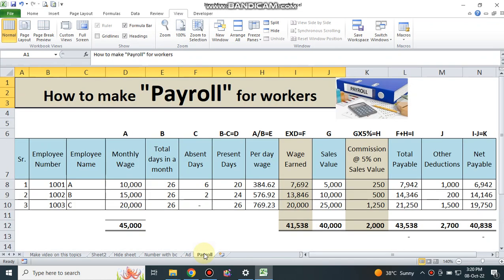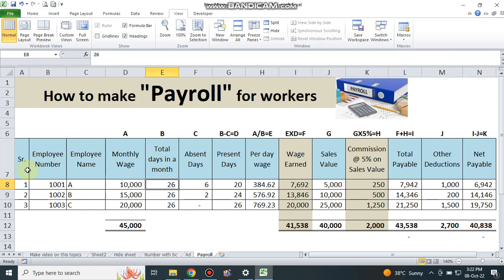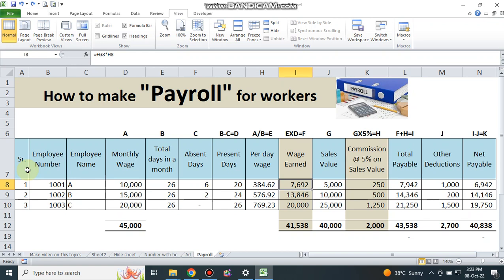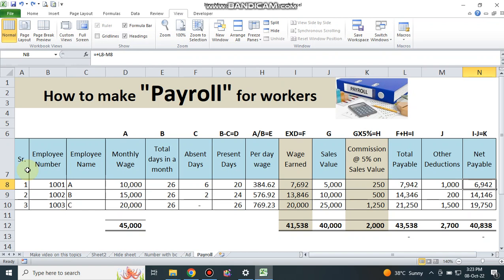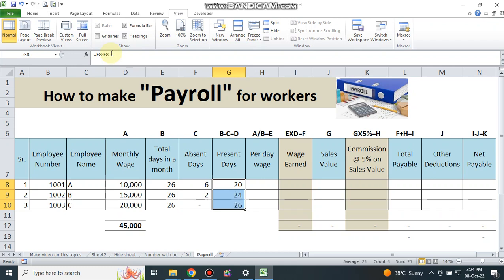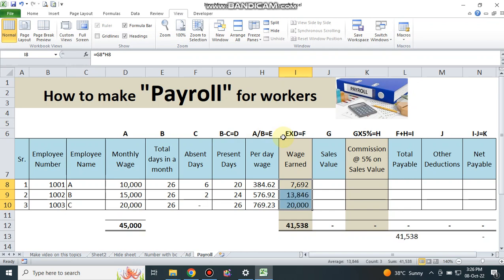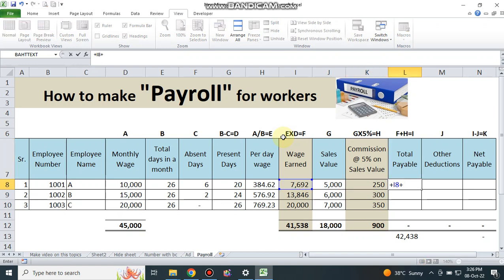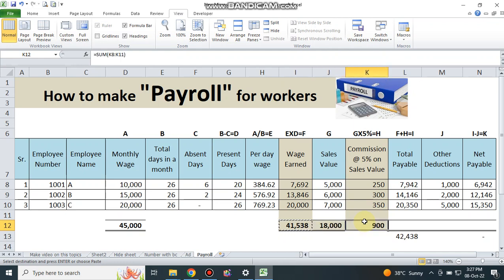How to make Payroll in Excel (for Office workers, Students, etc.)